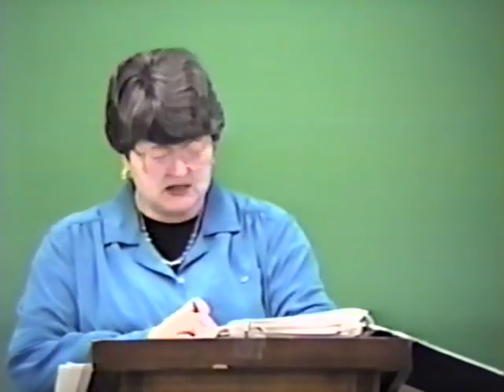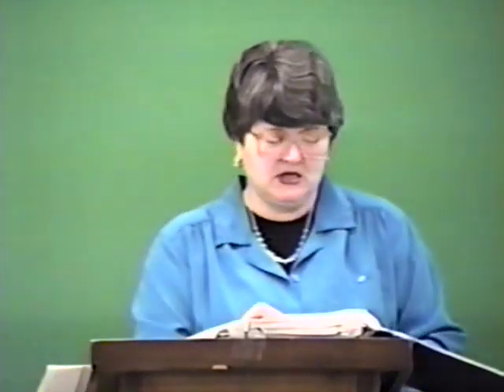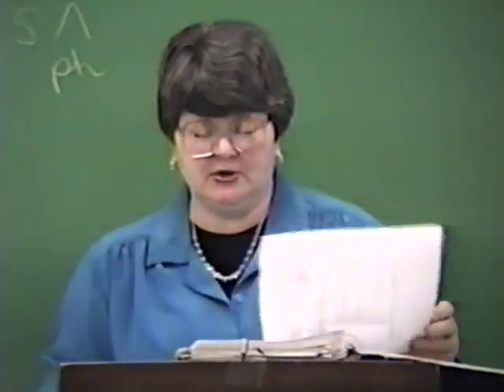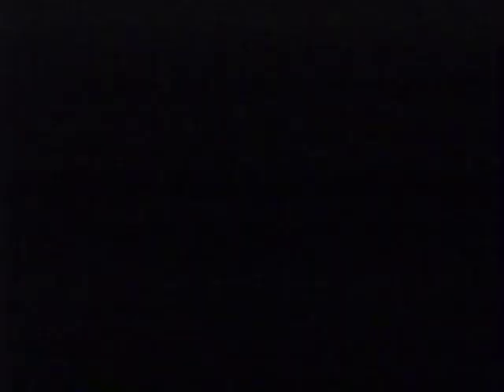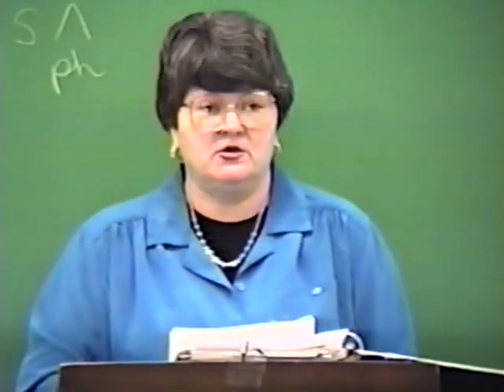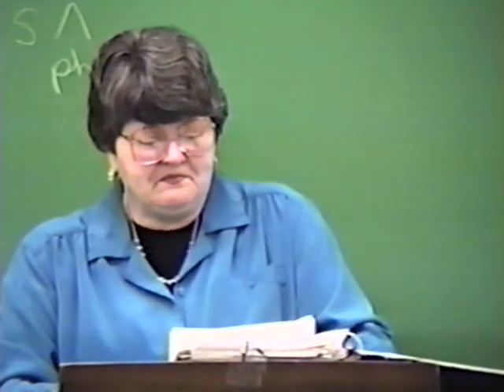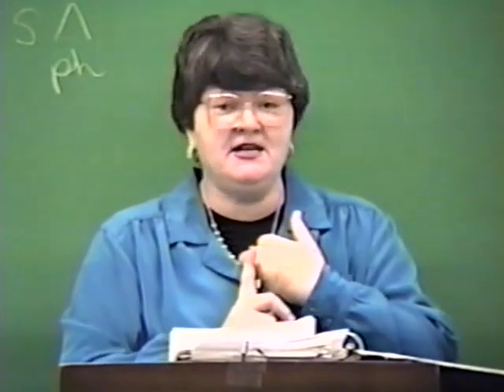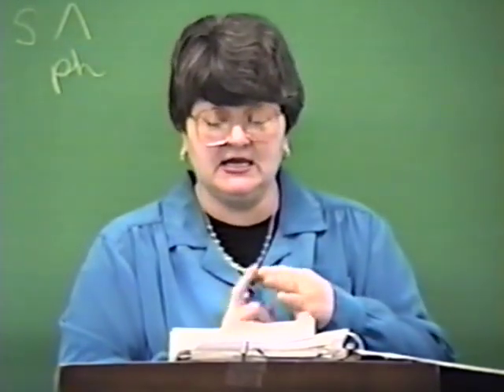OSU Okmulgee Anatomy Lecture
Anatomy lecture from an OSU Okmulgee (now known as the Oklahoma State University Institute of Technology) faculty member.